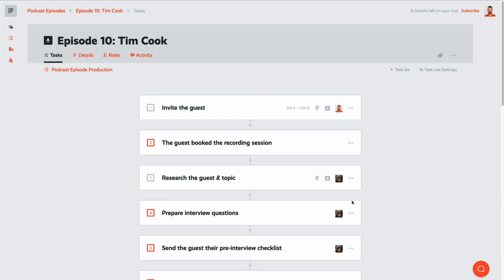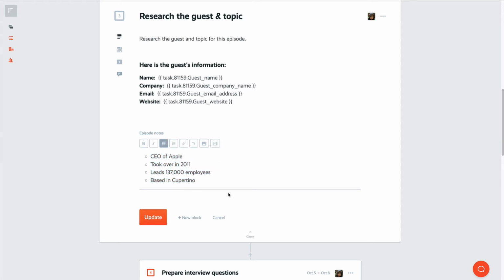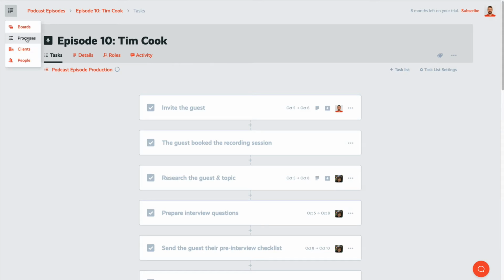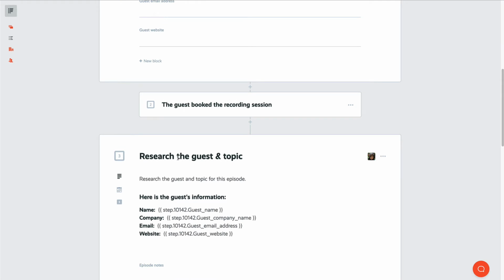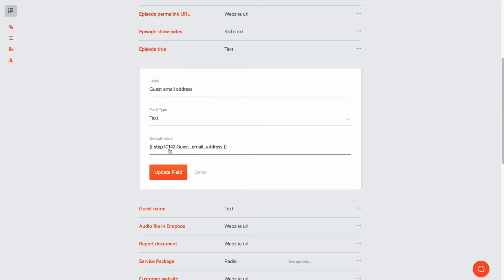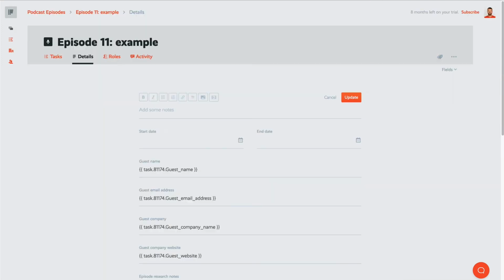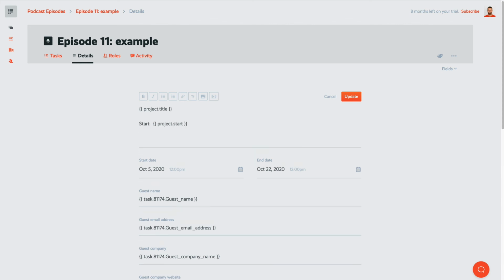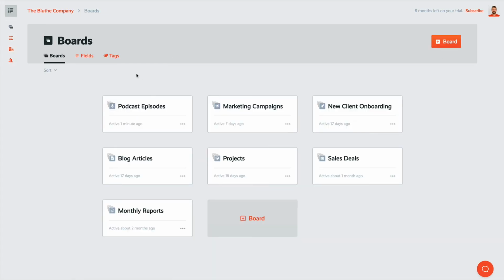Use Liquid Tags in ProcessKit to pass form data from one place to another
In this video, see how you can use dynamic Liquid tags in ProcessKit to dynamically take data that was inputted into your form fields and display that information in other areas of ProcessKit.